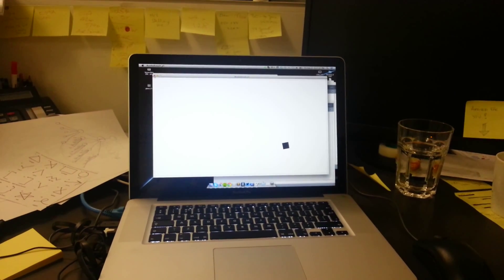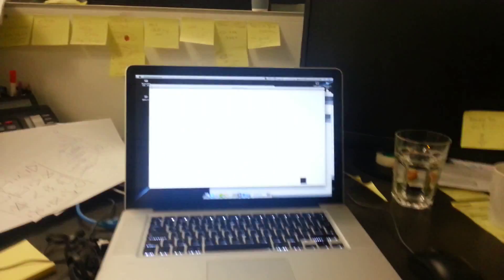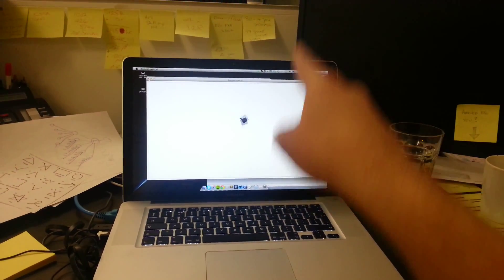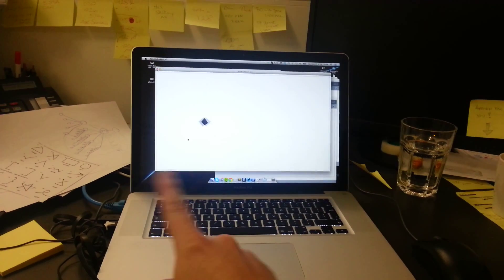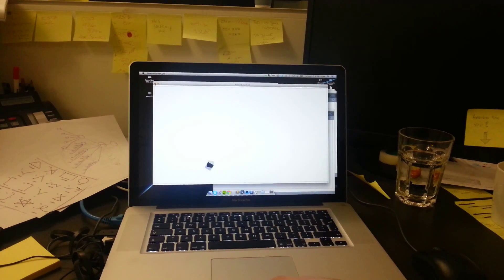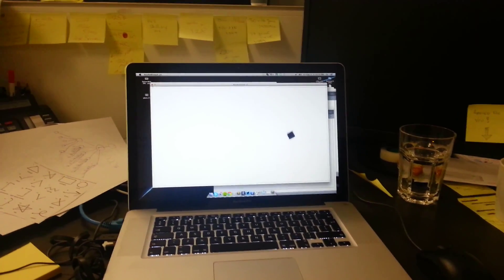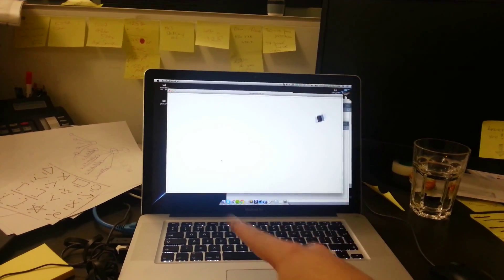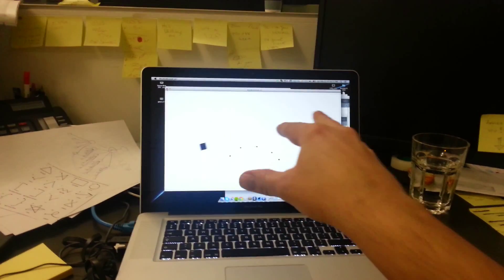First Processing Sketch with Leap Motion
I had a couple hours free today so I thought I'd whip up a quick Processing Sketch to play with the Leap Motion and Box2d.